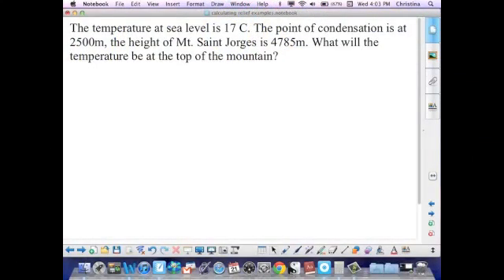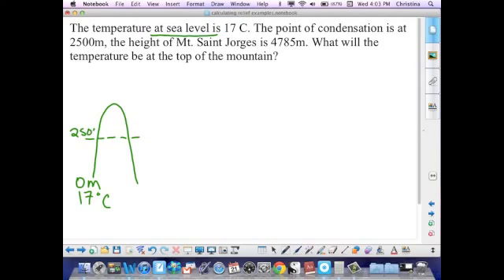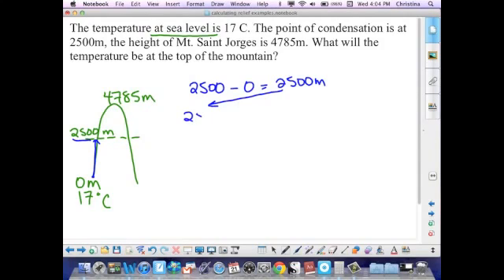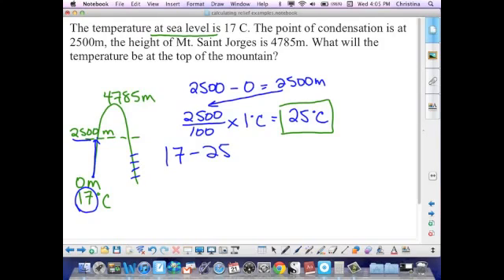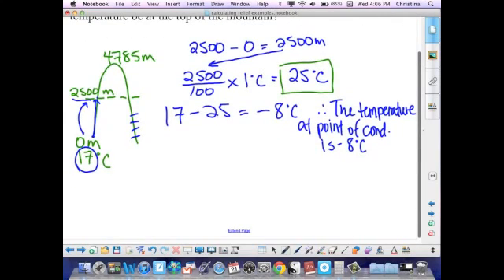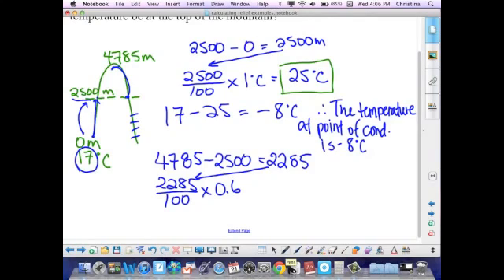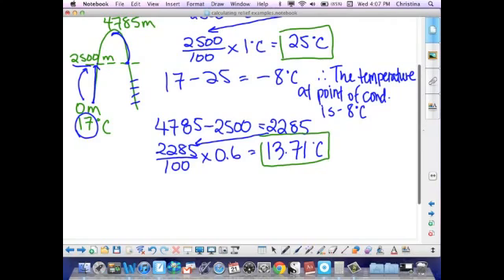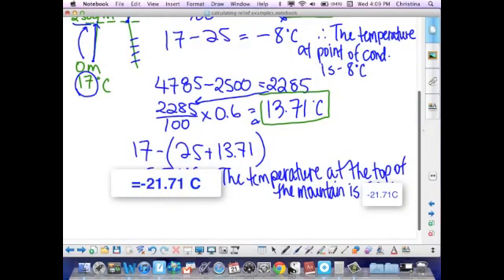Calculating the Temperature of Rising Air Mass (with point of condensation)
Tutorial for Geography students or any other students learning how to calculate the temperature of a rising air mass.